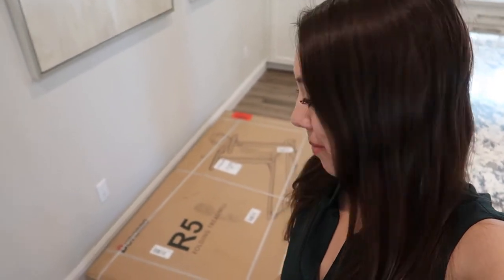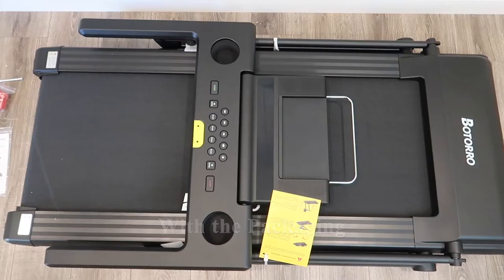BOTORRO R5 Treadmill with Bluetooth Speakers & Peloton App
Today’s video is a review of the ultra thin Botorro R5 Foldable Treadmill which retails for $849 on their site.  (Additional $50 off coupon with code "ChristinaWong").  This treadmill is unique because you can adjust the handlebar to suit the height of various users, you can easily fold it in within 3 seconds, and it also has a built in bluetooth speaker for you to cast your workouts.  It occupies less than 1.72 sq feet and can be stored under a bed, sofa, or upright in a corner when not in use.   It has a 7 layer tread belt with dimensions of 18” x 50”.  It has dual float shock absorption with 14 shock absorption points, making your run feel smooth and well cushioned.

Botorro R5 Treadmill
Code “ChristinaWong” to save $50 on your purchase

Timestamps:
1:03 Details
2:27 First Impression
3:55 Assembly
5:02 Unfolding the Treadmill
8:16 Folding the Treadmill
9:06 Overall Opinion

Overall Thoughts
1. Sturdy, well-made; handlebars feel very stable
2. Smooth, 7 layer belt, feels well cushioned when running on it
3. You can setup and collapse the treadmill within seconds and no tools are required
4. Bluetooth speakers are a nice addition and allow you to hear your workout easily without the need for headphones
5. The 18x50” belt size is comfortable and larger than other compact treadmills on the market
6. The tablet holder is generously sized and I like the two water bottle holders (not every treadmill has a water bottle holder)

▶ Treadmill Reviews

Peloton Leaderboard: ChristinaLacey

▶ Related Products

UREVO Foldable Treadmill
Bike Cleats
Seat Cover
Floor Mat
Cycling Shoes
Yosuda Bike
NordicTrack Studio Cycle